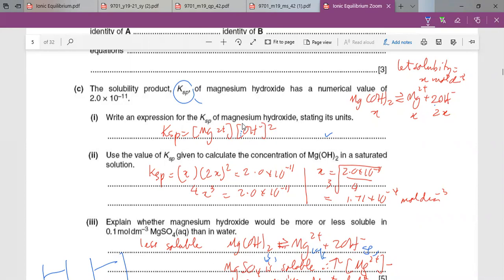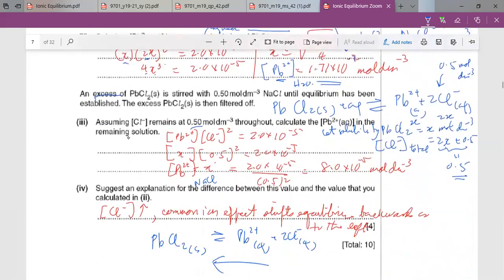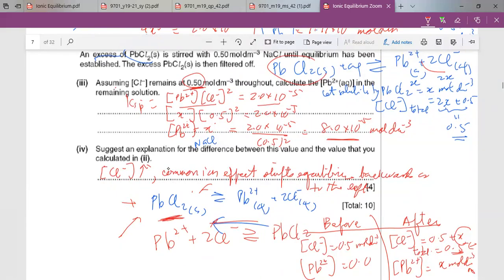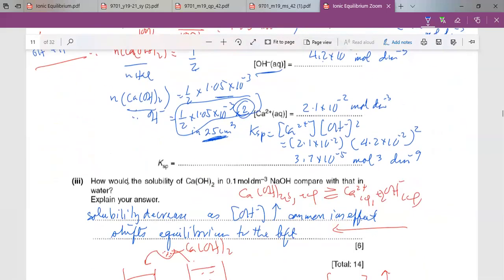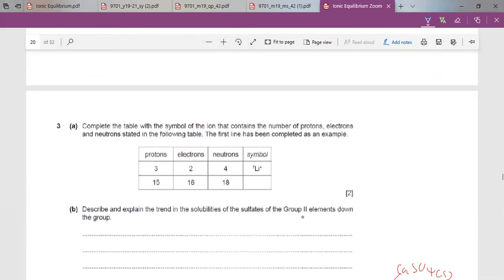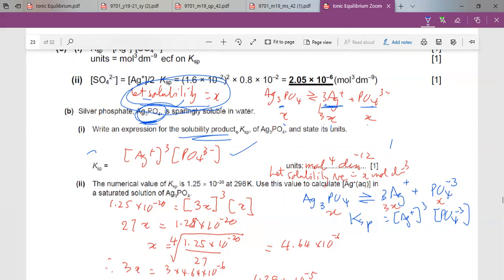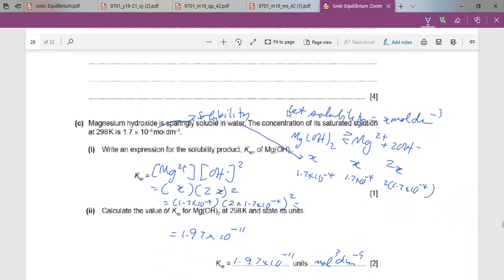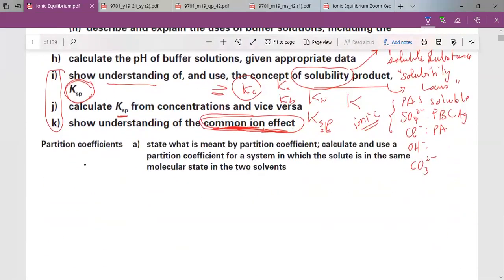A2 Ionic Equilibrium Ksp Calculations Pt6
Calculations on Ksp past year questions are discussed